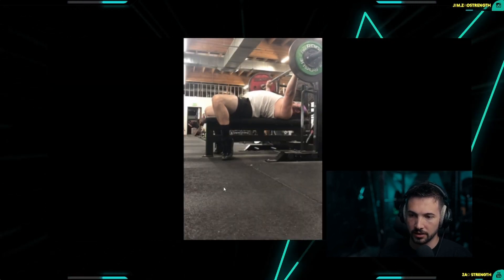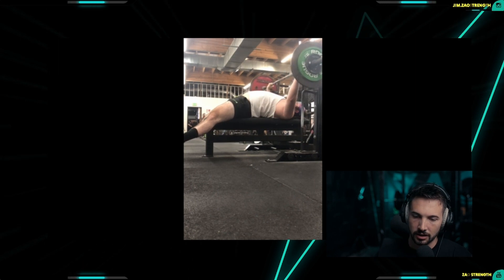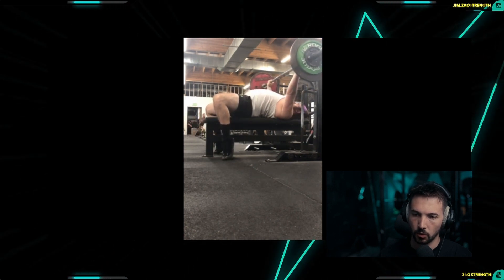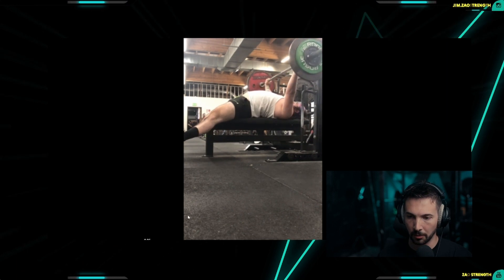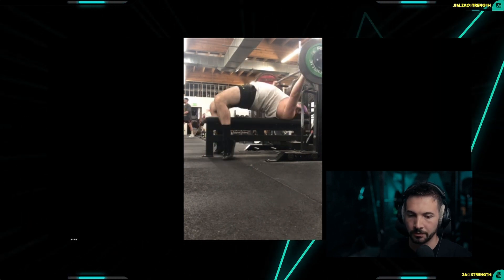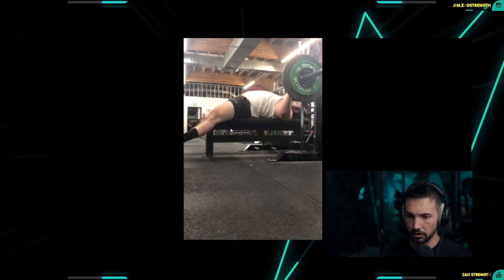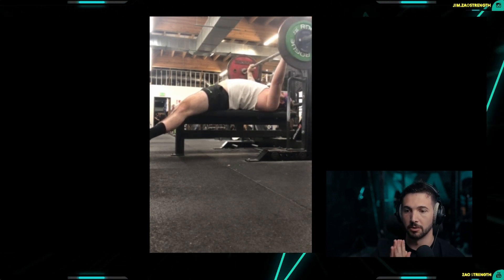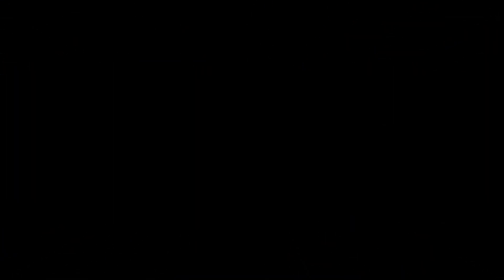This Exercise May Surprise You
The Larsen press is an incredibly useful exercise and can provide great proprioceptive feedback to the lats and scapula to stabilize the bar during the full bench press ROM. I'd recommend training it at higher intensities to improve the bar path and lower intensities at higher reps for general hypertrophy improvements.